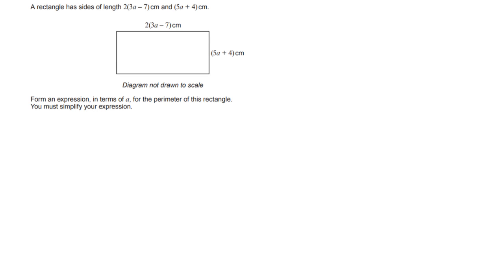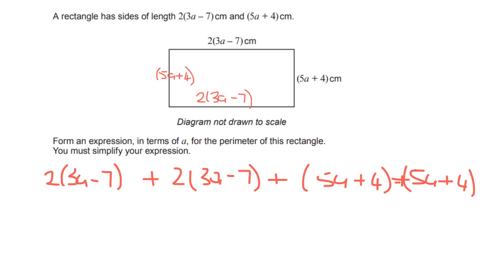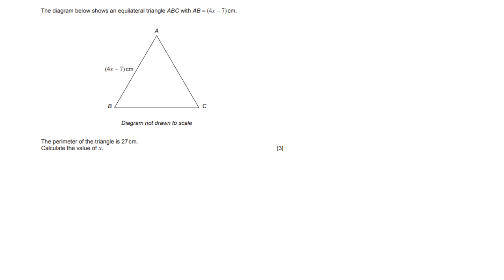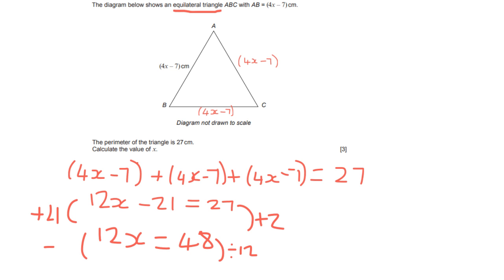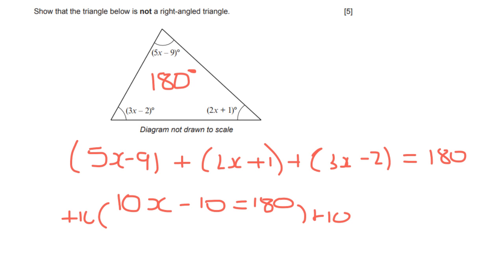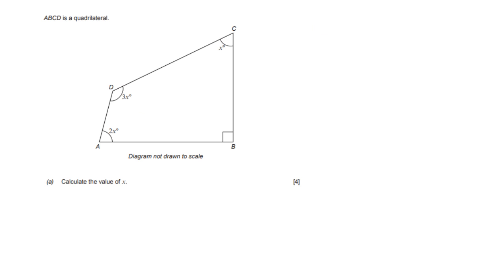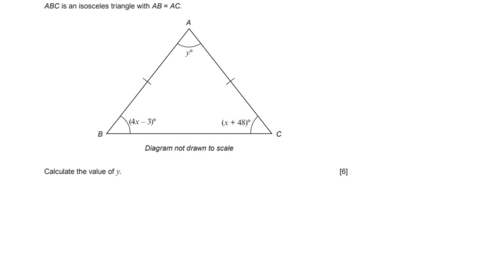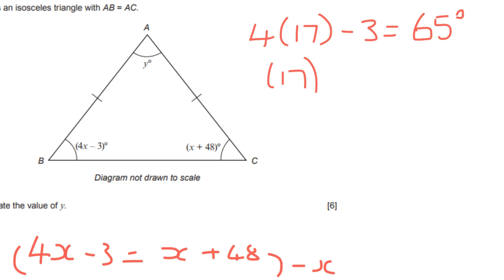Form and solve equations